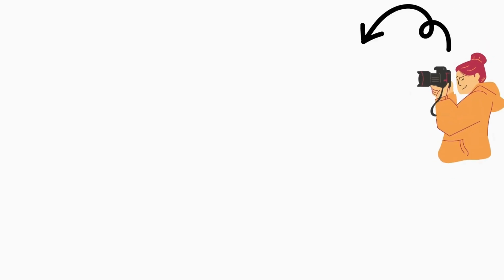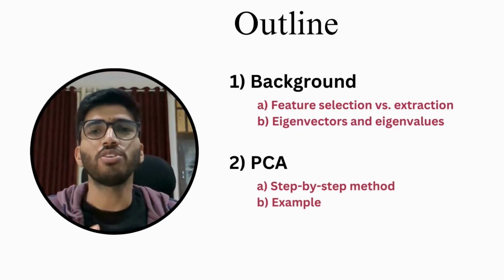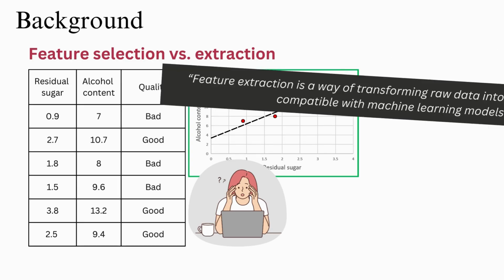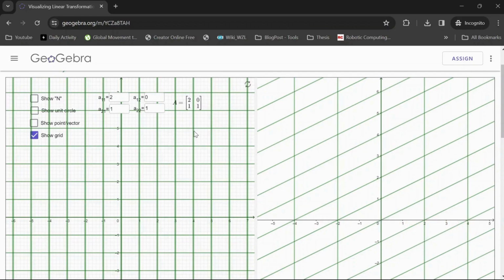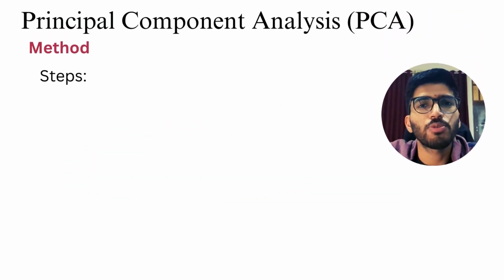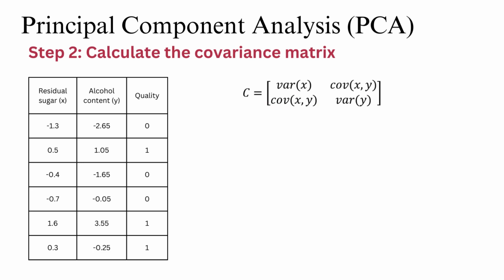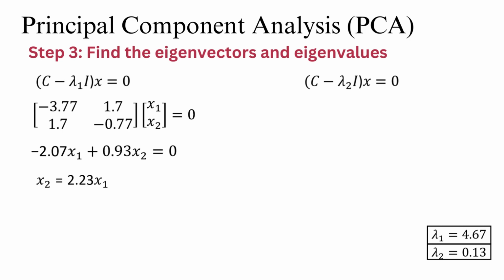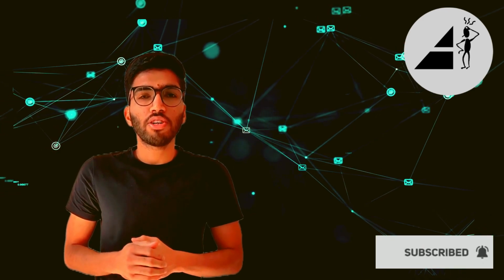PCA (Principal Component Analysis) in ML | Simply Explained...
This video explains the concept of PCA(Principal Component Analysis) in the simplest way. It also includes a step-by-step method explanation using an example. Overall, the video explains the concept from the perspective of dimensionality reduction and how it can be used to solve machine learning problems.

0:00 Daisy and her task
0:45 Why do we need PCA??
1:40 Outline
2:30 Feature selection vs. extraction
4:50 Intuition behind eigenvectors and eigenvalues
8:34 PCA Method
9:25 Steps involved
10:07 Example
16:05 Outro